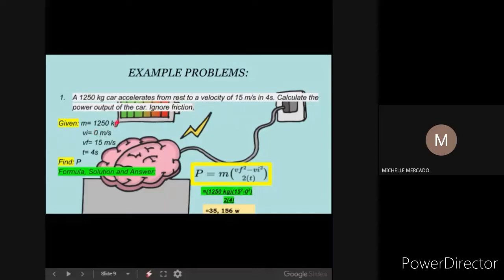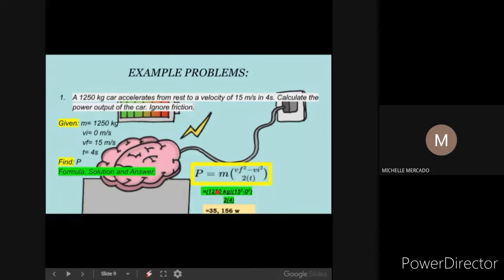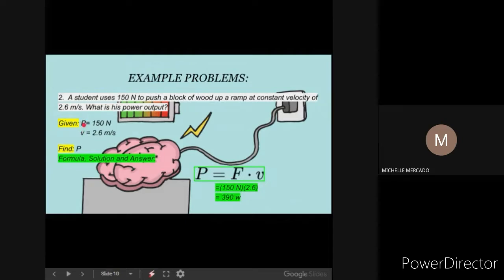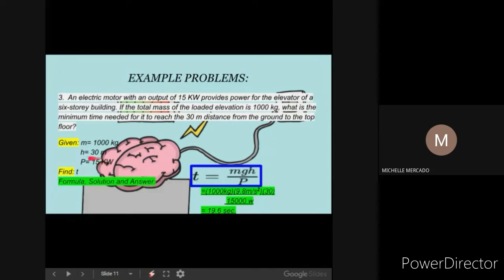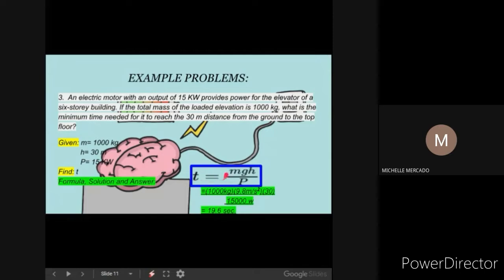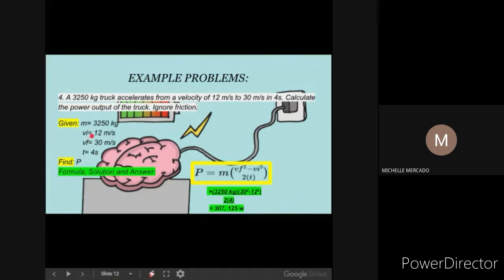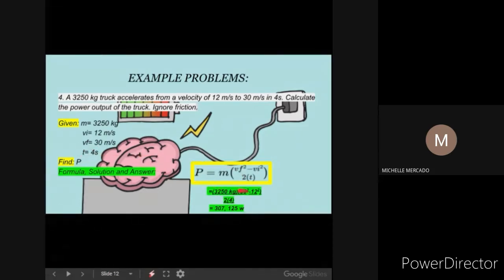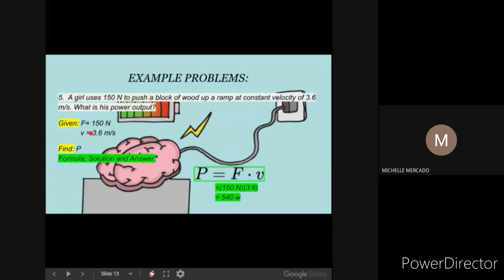Work, Power and Energy Problem Solving Part 2 HD 720p